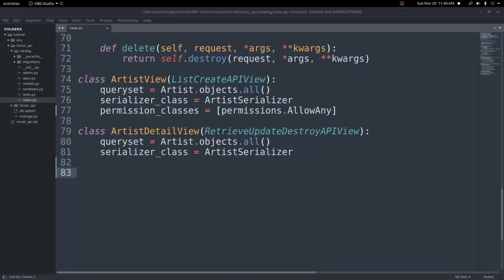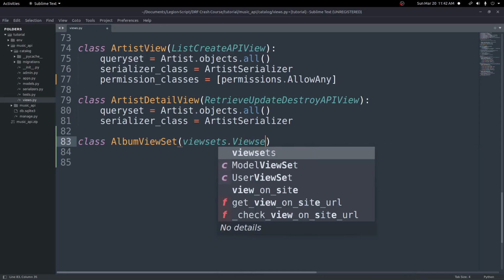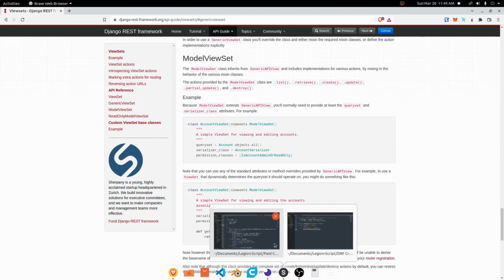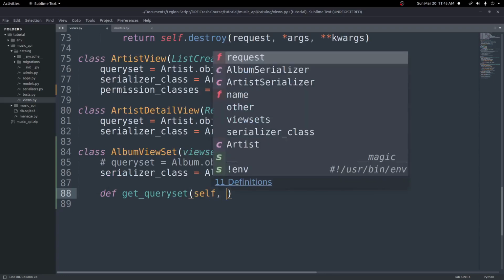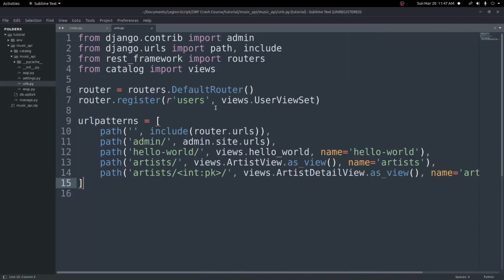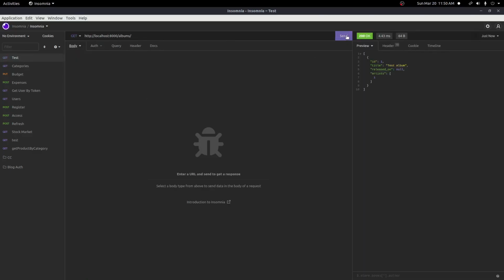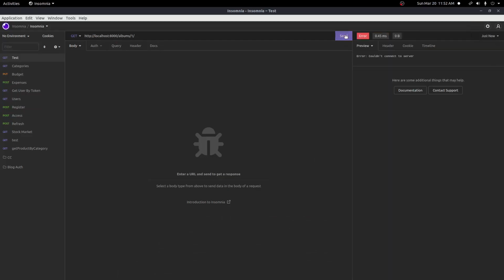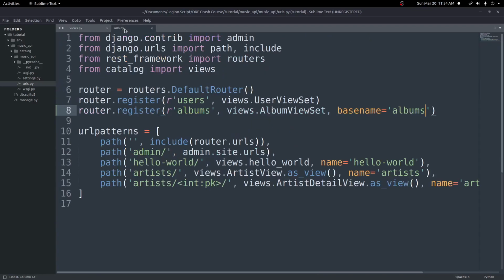Viewsets: Django Rest Framework Crash Course Beginners Tutorial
In this video we will finish up our look into views by looking at viewsets.  We will look at a simple viewset and how we can combine the functionality of our generic views from the last video into one class.